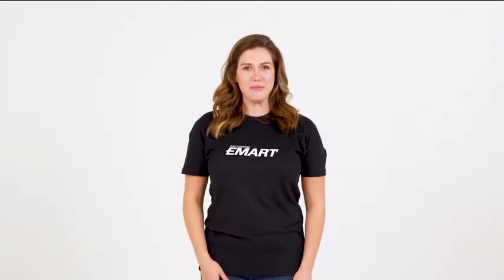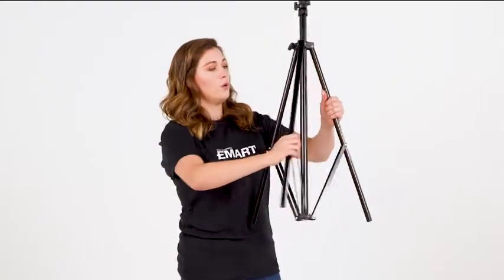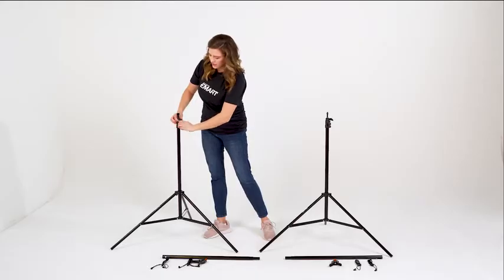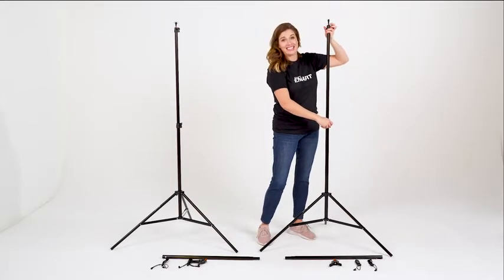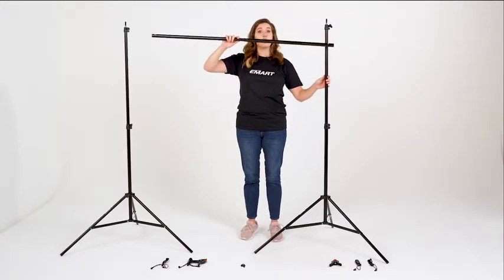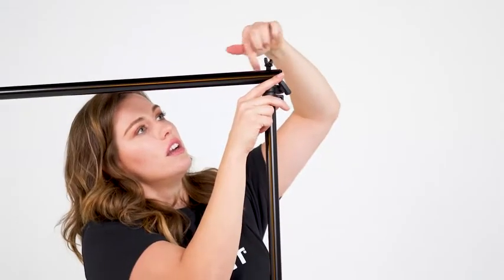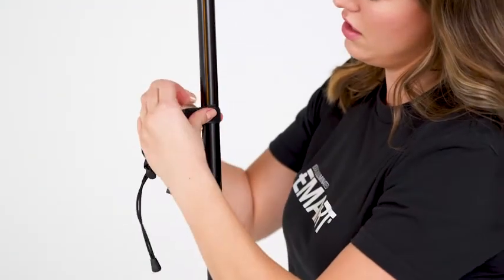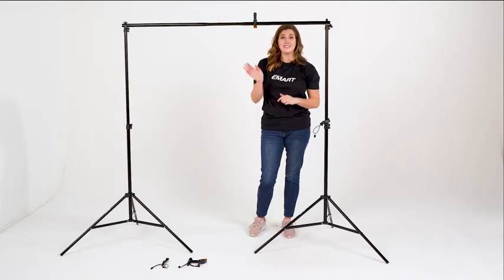Photo Backdrop Stand Tutorail | How To Setup | EMART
⭐EMART 8 x 8 ft Photo Backdrop Stand⭐
 ✅Ease to set up and break down
 ✅Sturdy & Stable
 ✅Strong & Reliable